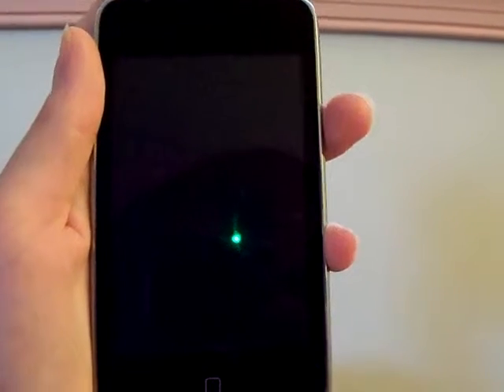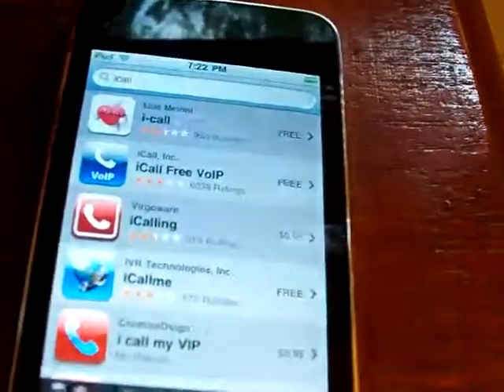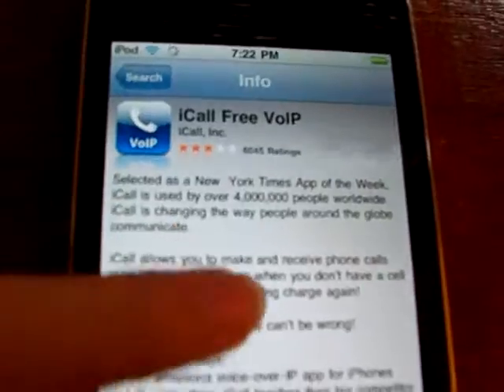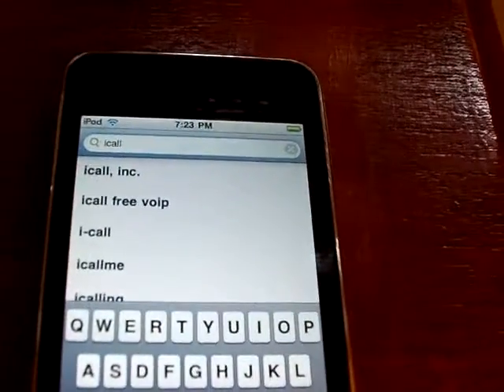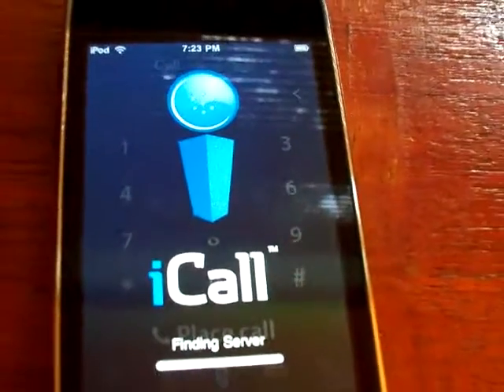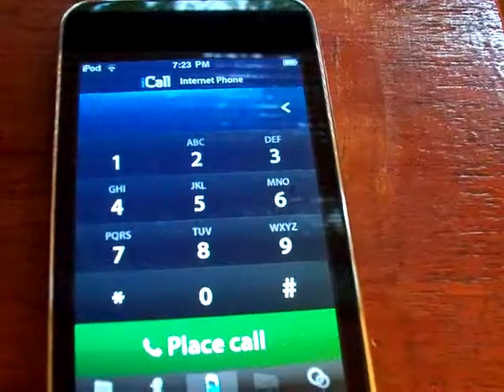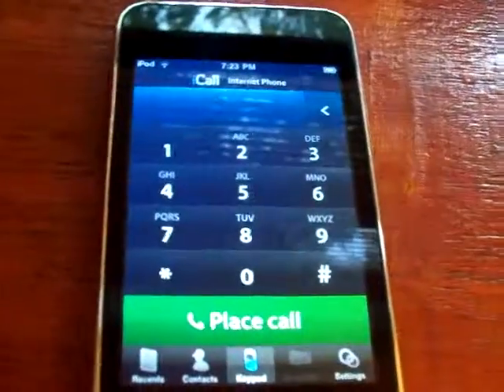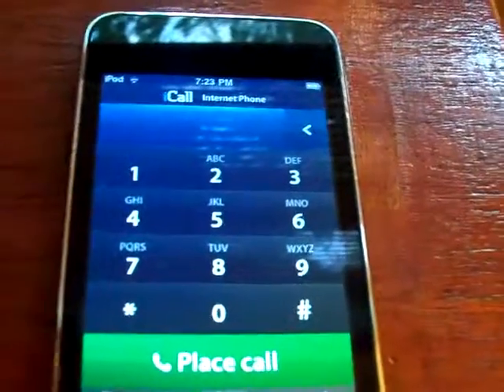How to call for free on itouch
U need wifi though :(